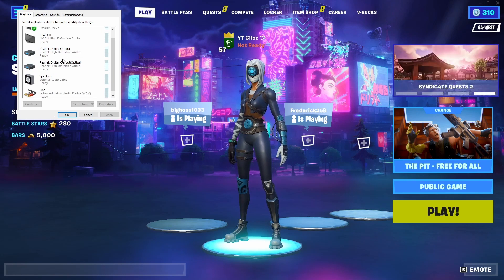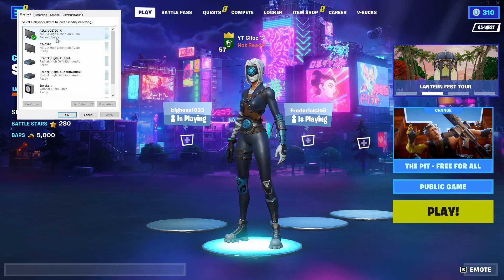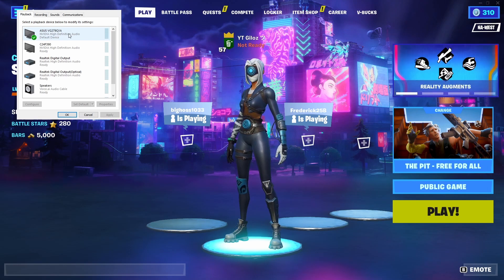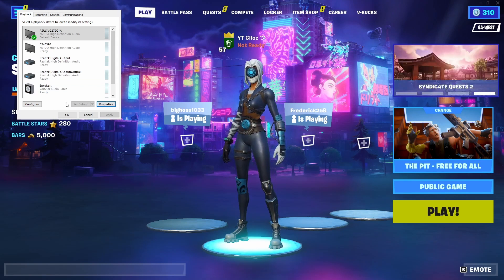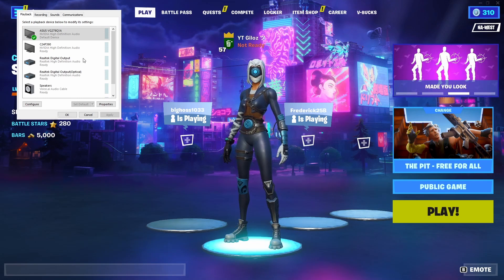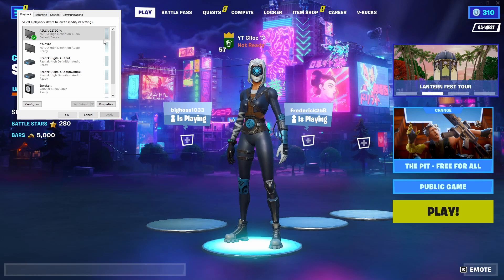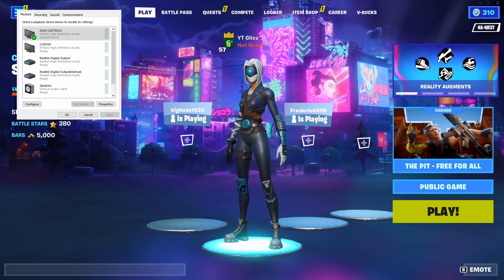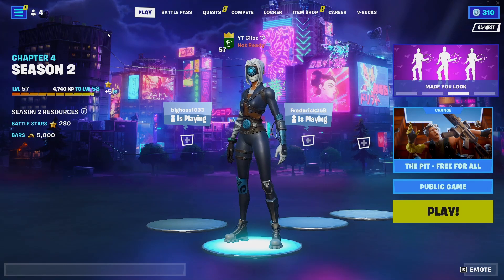How to fix no sound on fortnite (pc)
how to fix no sound